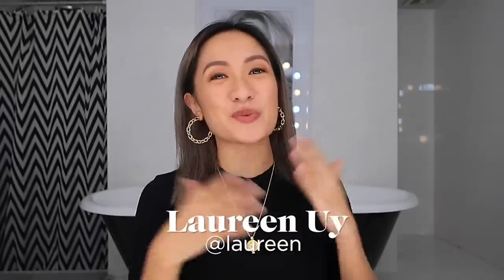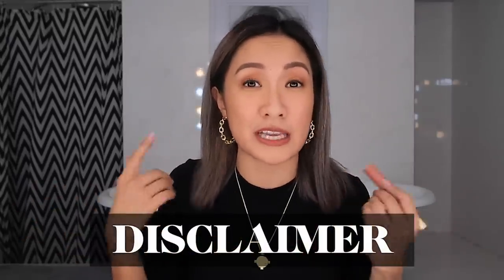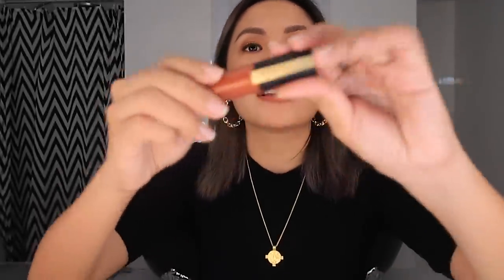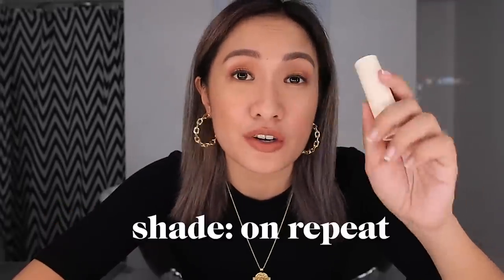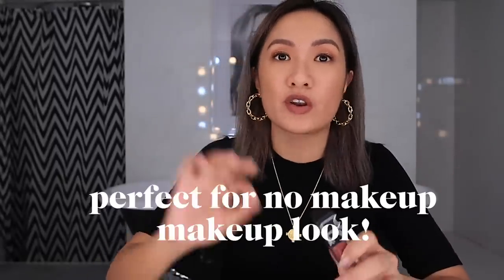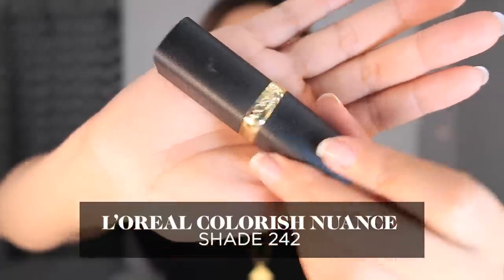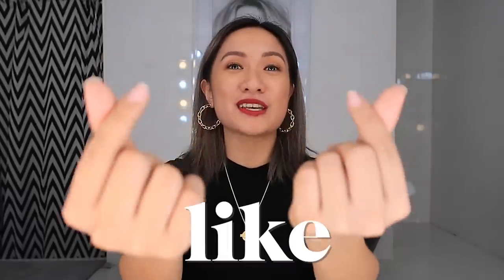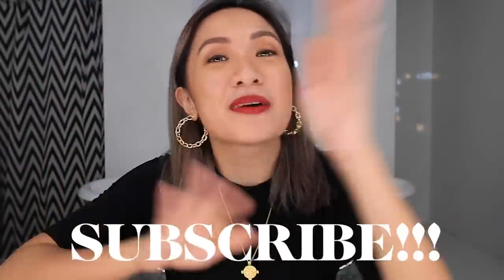Top Lipstick Shades For Morenas + Try-On | Laureen Uy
Lipsticks:
1. Happy Skin Shut Up & Kiss me happy hour
2. Sunnies Face Lip Dip posh
3. Vice Cosmetics x BTS phenomenal velvet liquid lipstick
4. L'Oreal shade 130 i amaze
5. Sunnies Face Fluffmatte on repeat
6. Nars Velvet Lip Glide vandal
7. Blk Cosmetics Lip Gloss confetti
8. Nars Lip Gloss relentless
9. Happy Skin Shut Up & Kiss me friday mood
11. Maybelline Superstay Matte Ink lover
12. Sunnies Face Lip Dip LYSM
13. Maybelline Creamy Matte chili nude